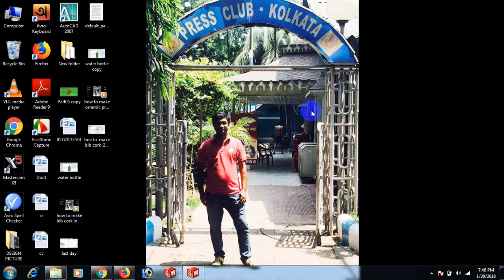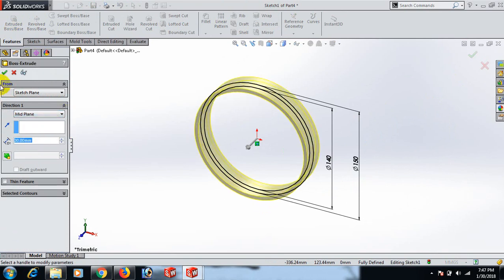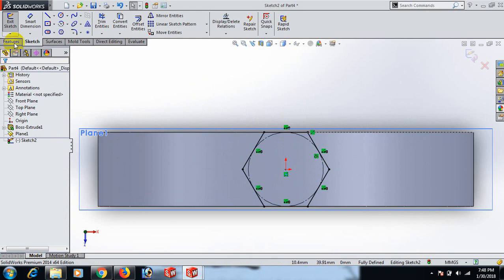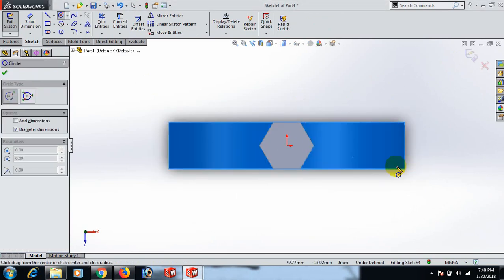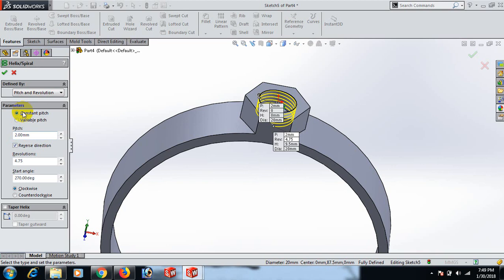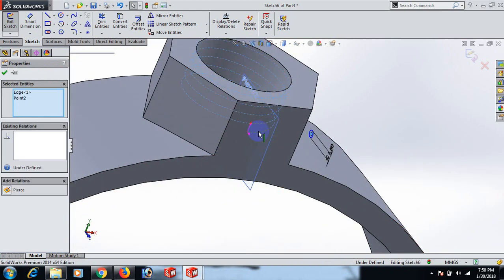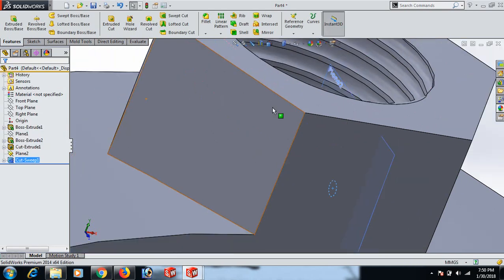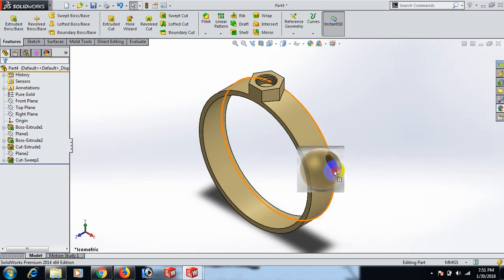Parts Design by SolidWorks | Complete 3D CAD Tutorial for Beginners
Welcome to CAD CAM Solution BD, your learning hub for 3D design, product modeling, and engineering software tutorials in Bangla and English. In this detailed tutorial, we’ll show you how to do mechanical parts design using SolidWorks — one of the most powerful and widely used CAD tools in the world.

SolidWorks Part Design is the foundation of mechanical modeling and manufacturing workflows. Whether you're a beginner, a student of mechanical engineering, or a freelance product designer, mastering the basics of part modeling will allow you to design any mechanical or industrial component with precision and control.

✅ In This Tutorial, You’ll Learn:
✔️ 2D Sketching for mechanical parts
✔️ Using features like Extrude, Revolve, Cut, Fillet, Chamfer
✔️ How to apply dimensions and relations
✔️ Creating fully defined, parametric designs
✔️ Modeling real-world mechanical parts (flange, shaft, gear, etc.)
✔️ Using Hole Wizard, Mirror, and Pattern
✔️ Applying materials, mass properties, and render settings
✔️ Exporting to STL, STEP for production or 3D printing

🛠️ SolidWorks Tools Covered:
Sketch (Line, Circle, Arc, Polygon, Slot)

Smart Dimensions

Extruded Boss/Base

Revolved Boss/Base

Cut-Extrude

Fillet & Chamfer

Hole Wizard

Mirror Entities

Shell

Circular & Linear Pattern

Section View

Evaluate Tools (Mass, Center of Gravity)

🔧 Sample Mechanical Parts Modeled:
🔹 Shaft
🔹 Flange
🔹 Spur Gear
🔹 Ratchet Wheel
🔹 Pulley
🔹 Nut & Bolt
🔹 Flywheel
🔹 Coupling
🔹 Knuckle Joint
🔹 Engine Parts (Piston, Connecting Rod)

👨‍🎓 Best For:
Mechanical Engineering Students (BSc/Diploma)

Freelancers working on Upwork/Fiverr

Product Designers

Mold/Tool Engineers

3D Printing Professionals

Polytechnic & Technical School Students

Anyone learning CAD professionally

💡 Why Learn Part Design in SolidWorks?
SolidWorks part modeling helps in:

✔️ Industrial Product Design
✔️ Mold & Die Development
✔️ CNC Machine Programming
✔️ 3D Printing Model Creation
✔️ Generating Assemblies & Technical Drawings
✔️ Simulation & Testing
✔️ Creating Photorealistic Renders
✔️ Job & Freelancing Opportunities

🎓 Want to Learn SolidWorks Like a Pro?
Join our SolidWorks One-to-One Training (Online & Offline)
✅ Part, Assembly, Surface, Sheet Metal, Mold
✅ AutoCAD, MasterCAM, CNC G-code
✅ Certificate with Real Projects
✅ Freelancing Portfolio + Job Support

📍 Sonir Akhra, Dhaka or via Zoom

✔️ SolidWorks Projects
✔️ AutoCAD Drafting
✔️ MasterCAM + CNC
✔️ Mechanical Product Design
✔️ Freelancing Techniques
✔️ Engineering Drawing Tutorials

Start your journey in professional part design with SolidWorks today and unlock your future in the field of CAD and engineering!